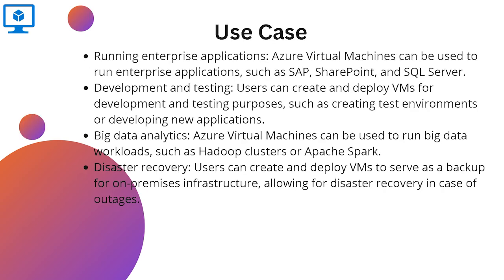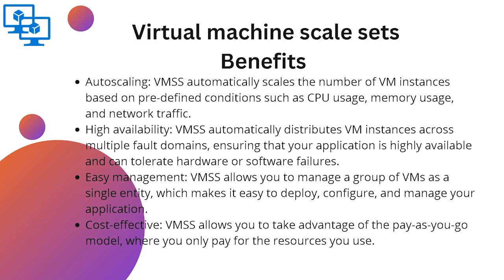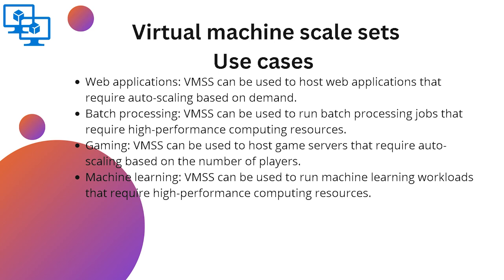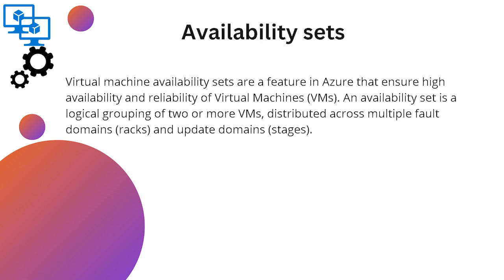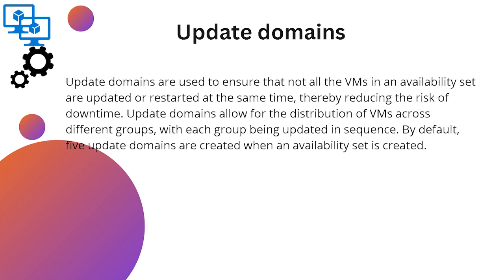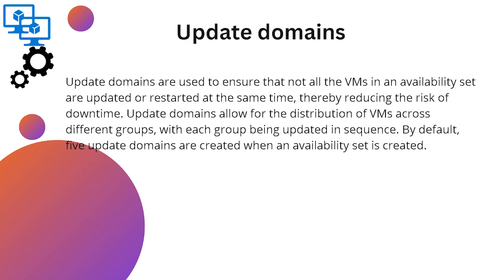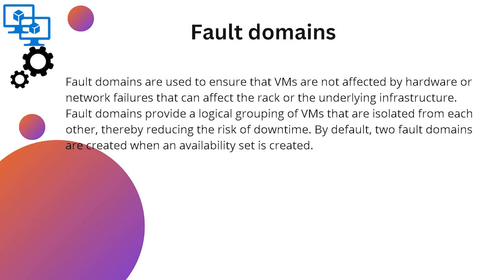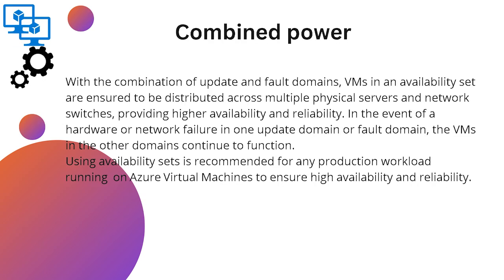AZ-900 Exam prep- Azure Virtual Machines Compute